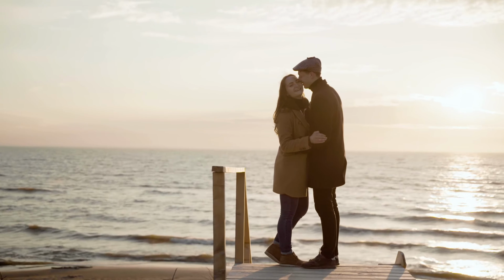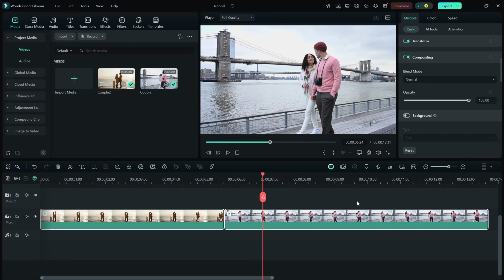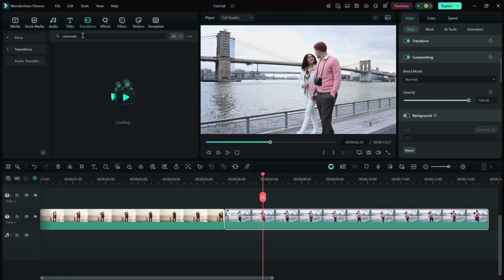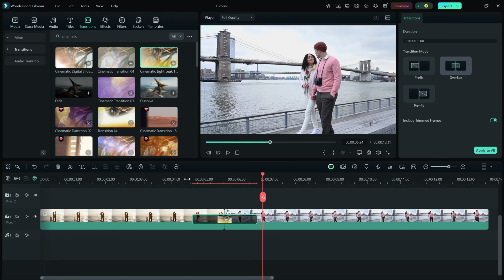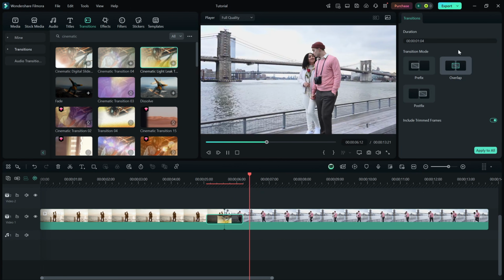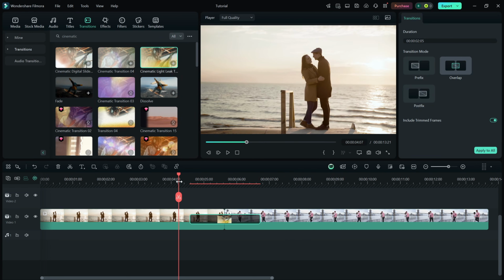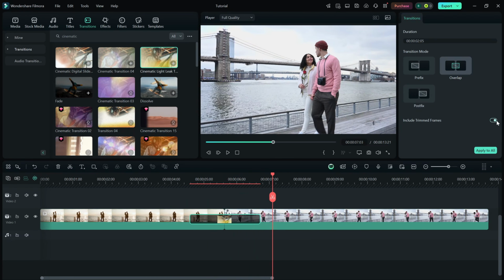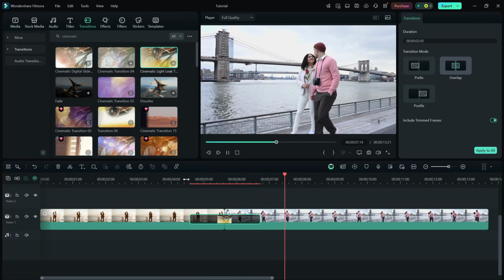How to make Light Leak Transition in @FilmoraWondershare - Lesson 47 Filmora Tutorial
Learn how to add a stunning lens flare transition in Filmora using the cinematic digital slideshow effect. In this tutorial, you'll see how to import two video clips side by side, search for the effect in the Transitions panel, and drag it between your clips for a smooth, cinematic look. Adjust the duration by dragging the edges or fine-tuning the settings in the right-side editing panel. Experiment with different transition modes like prefix, overlap, and postfix, and use the include trimmed frames option for an even smoother effect.